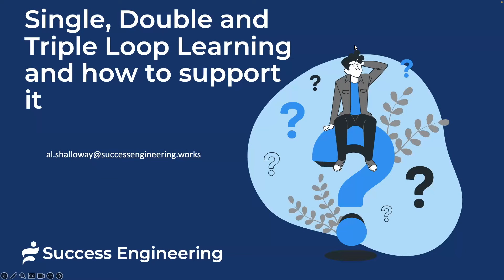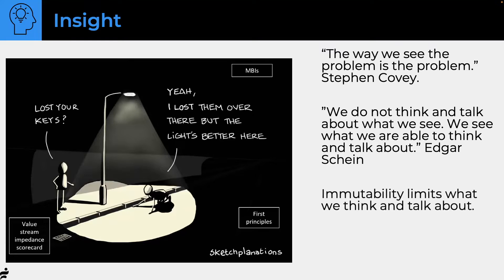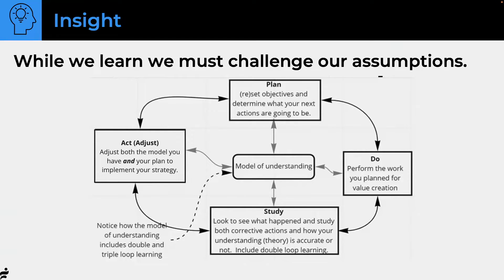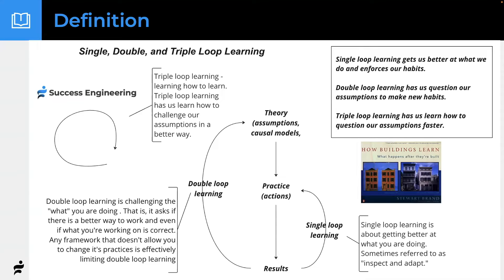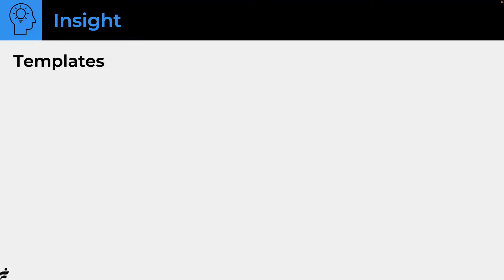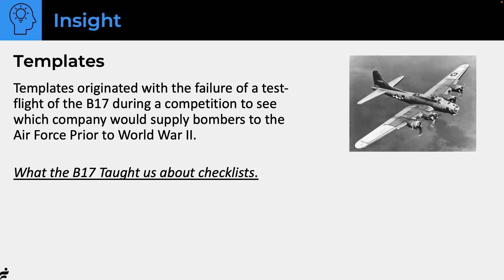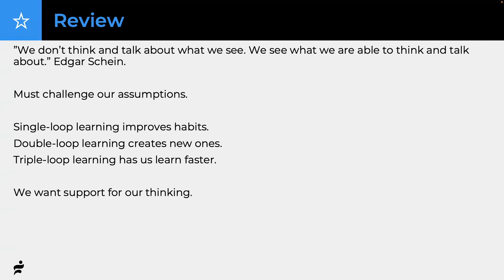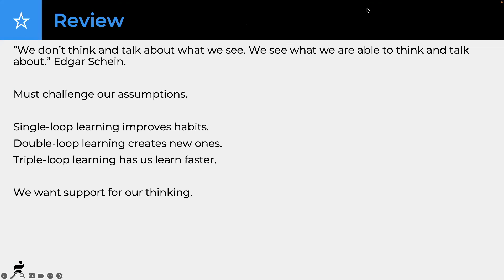Systems Thinking: Single, Double, and Triple-Loop Learning and How to Support It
We must not only improve what we do, but we must also challenge the assumptions on which our work is based and improve them as well.

- Single-loop learning gets us better at what we do and enforces our habits.
- Double-loop learning has us question our assumptions to make new habits.
- These assumptions are both about what to build and how to build it.
- It continues by discussing how we can support our learning with checklists and other materials.